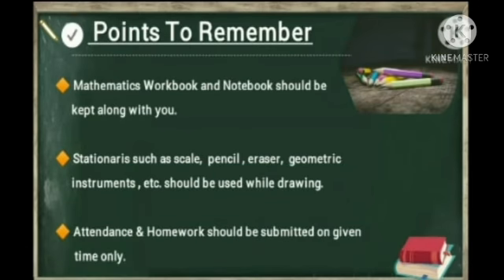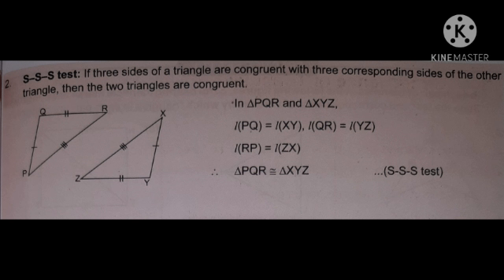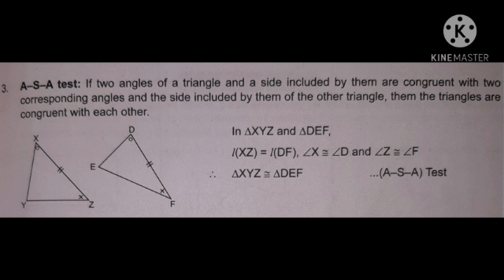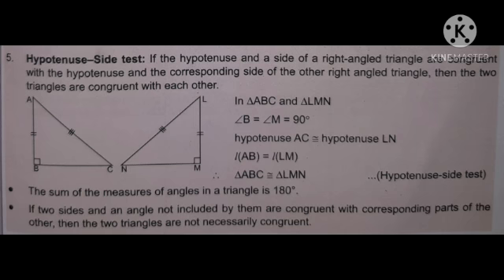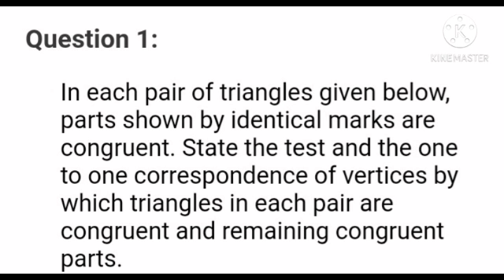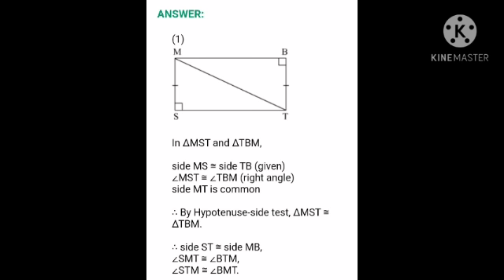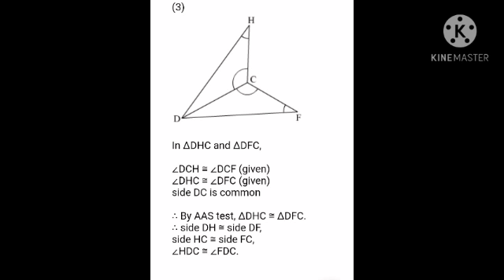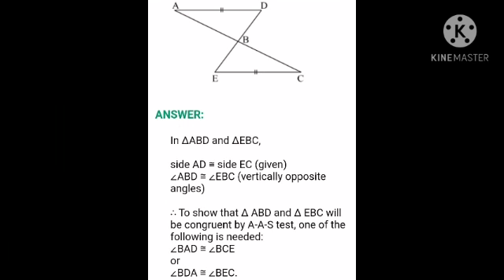Std: 8. Sub: Maths. Chp: 13.2. Congruence Of Triangles.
Video on  Congruence  Of  Triangles